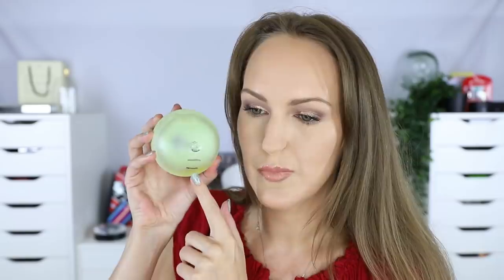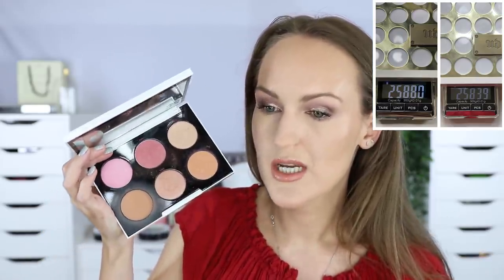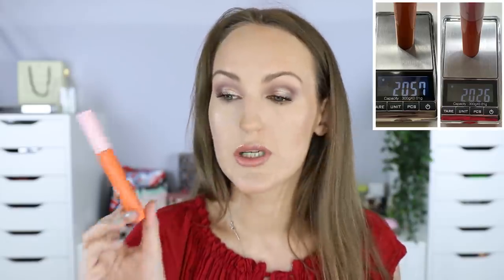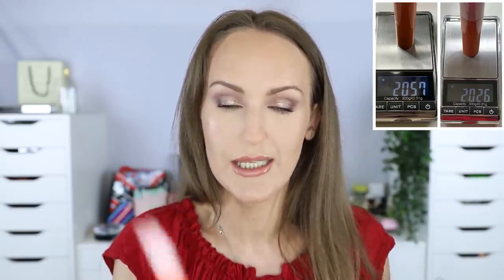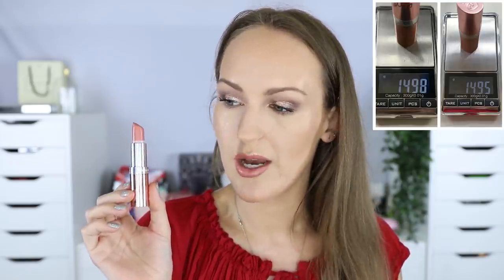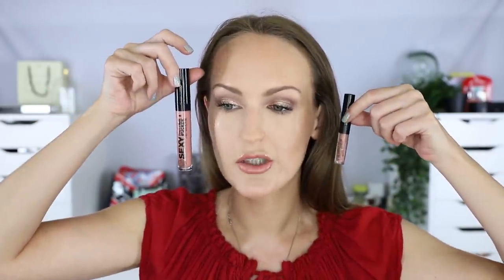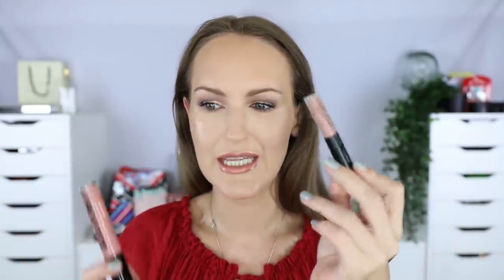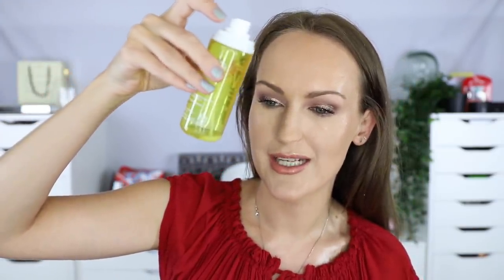Project Pan 2020 - Update 2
Welcome to my 2020 Project Pan update 2! This year we are using teamprojectpan2020 to connect with other panners! I'm doing a full face, rolling project pan and have also included skin, hair, body, fragrance, nail and sample products

Products currently in the project
Smashbox Primerizer
Covergirl Outlast Active Foundation
Tarte Shape Tape Concealer
Australis Fresh & Flawless Powder
Morphe Continuous Setting Mist
Urban Decay Gwen Stefani Face Palette
Australis Metalix in Gold Gaga
Elizabeth Arden 24 Hour Liquid Liner in Plum Desire
Catrice Liquid Metal Gel Eye Pen in Blackstage
Mecca Max Wink Ink Super Mascara
Mac Shape & Shade Brow Tints in Fling & Lingering
Benefit 24 Hour Brow Setter
Colourpop Lippie Pencil in Beeper
Linda Hallberg Blossom Oil
Soap & Glory Sexy Mother Pucker in Rose & Shine
Rimmel Lipstick in Rock n Roll Nude
Ciate Mini Polish in Couture
Ralph Lauren Ralph
Jergens Deep Restoring Argan Moisturiser
Nature Box Secret Repair Cream
Sasatinne Revitalising Snake Sheet Mask
YET Nutrition Mask
CharaChan Character Mask
Double & Zero Collagen Sheet Mask
Samples
Mac Prep & Prime Natural Radiance Base in Radiant Yellow
Nars Luminous Weightless Foundation
Colourpop Ultra Satin Lip in Magic Wand
Ouai Finishing Cream
Dermalogica Skin Perfect Primer
L’Occitane Immortelle Divine Cream
REN Evercalm Ultra Comforting Rescue Mask
Senteurs D’Orient Jasmine of Arabia Soap